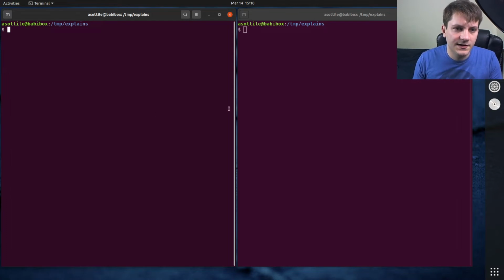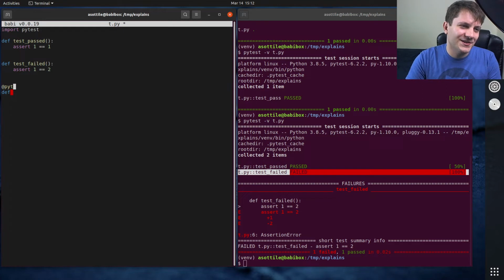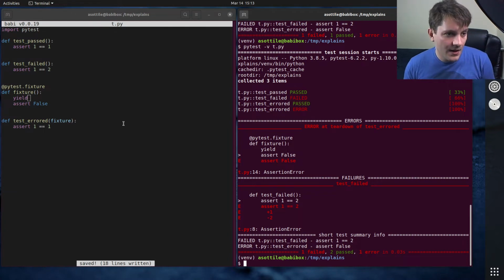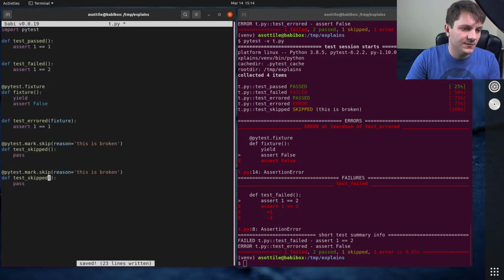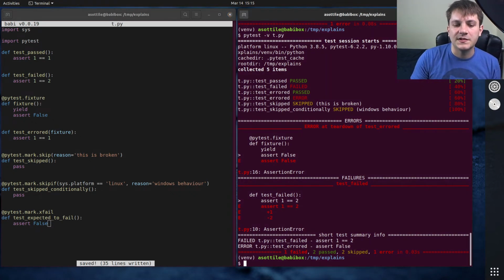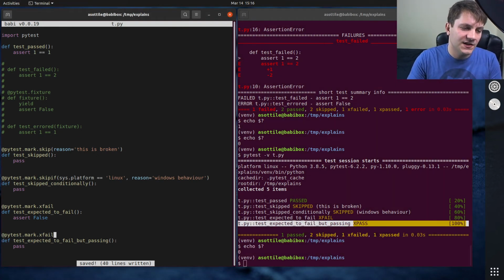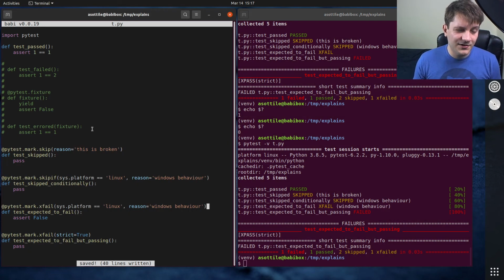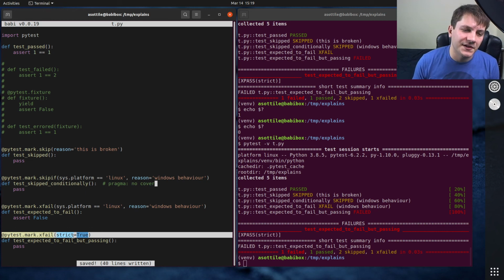pytest: xfail vs xpass and all test statuses (beginner - intermediate) anthony explains #260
today I talk about all the different types of statuses that a pytest test can have!  I also explain my rationale for using xfail vs skip